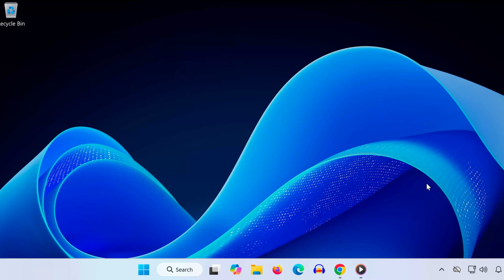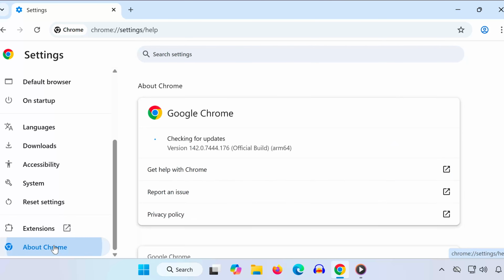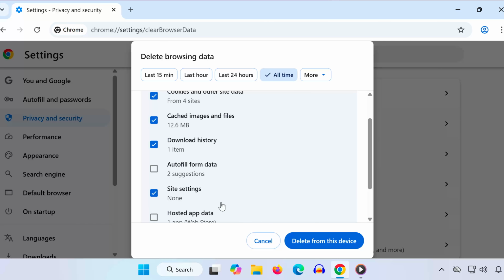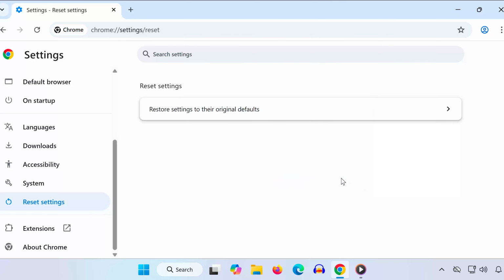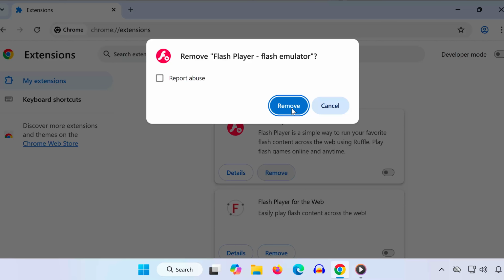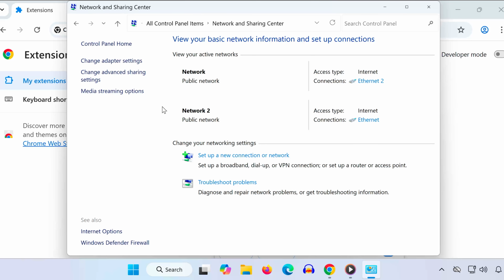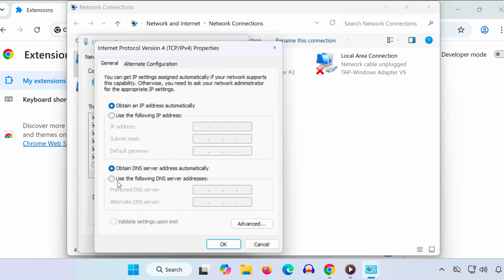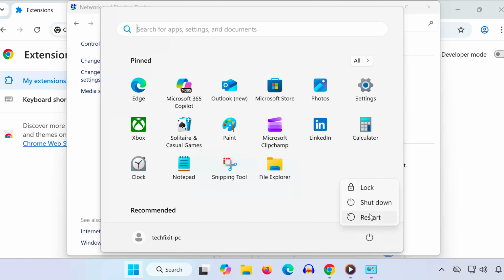How To Fix 500 Internal Server Error in Google Chrome - NEW 2026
Hey everyone! In this video, I’m going to show you how to fix the 500 Internal Server Error in Google Chrome.
Follow each solution step-by-step, and you should be able to fix the issue quickly.

Let’s begin!

 》 CHAPTERS 《

00:00 Intro
00:01 Solution #1
00:19 Solution #2
00:36 Solution #3
00:49 Solution #4
01:07 Solution #5